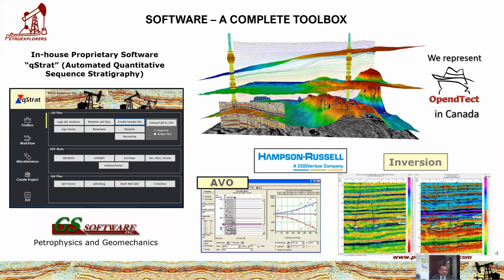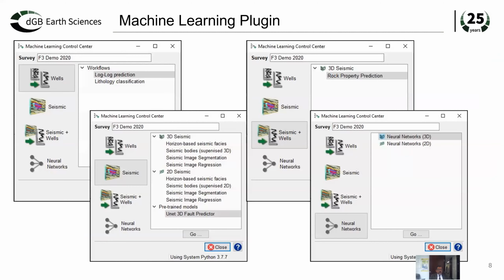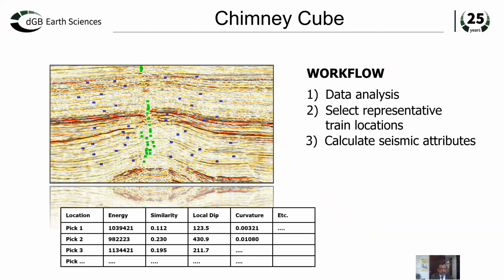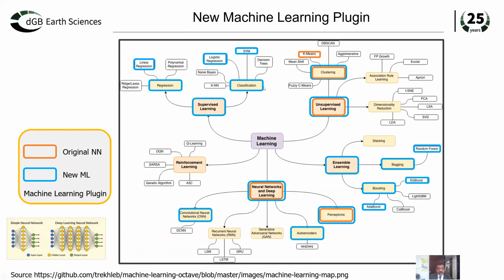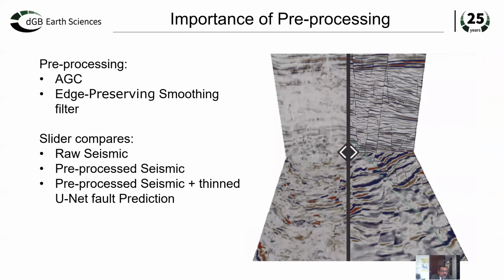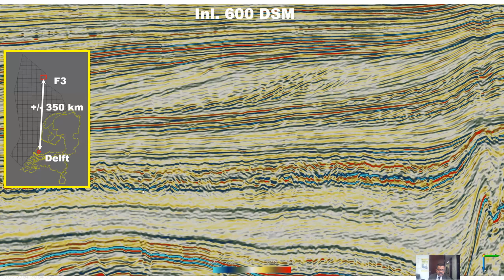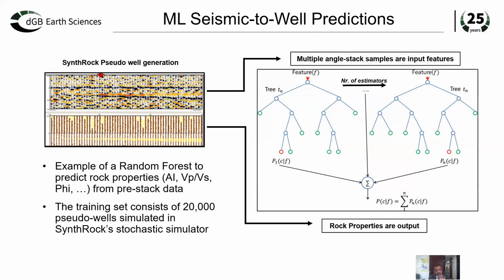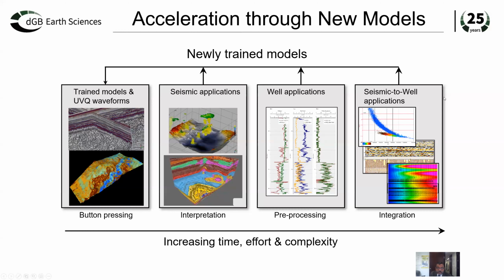Deep Learning and its Applications in Geoscience - Technology Afternoons - April 22nd, 2021